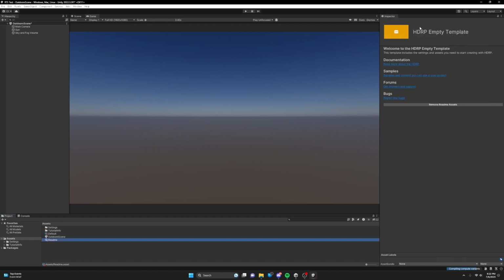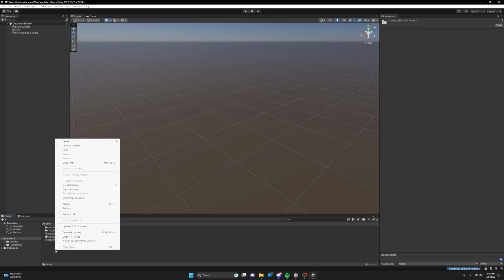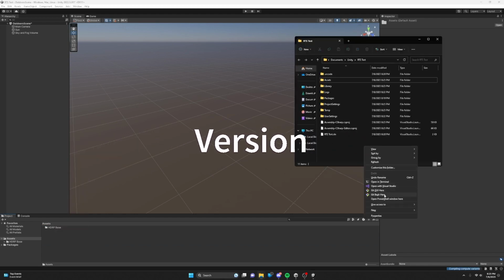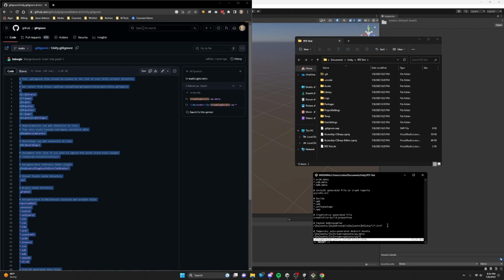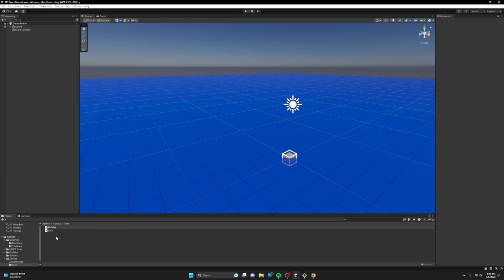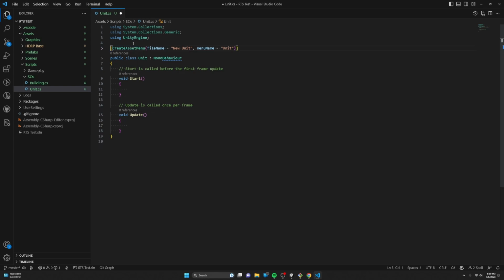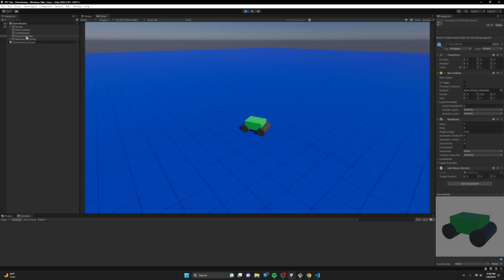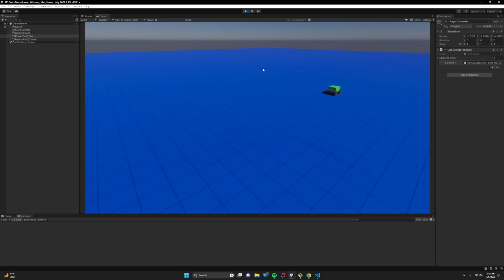1 Hour of GameDev - Episode 1 - Getting Started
This is more of a speed run to get something working to demo. I love RTS games, so I'm not opposed to making them. :)